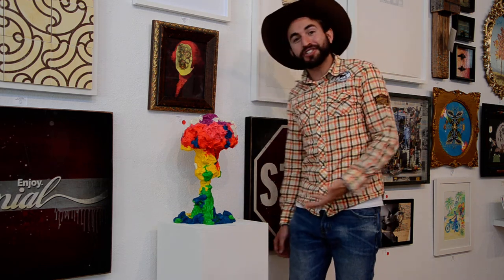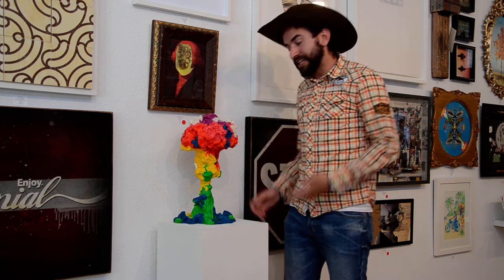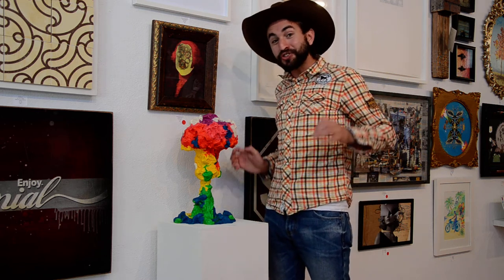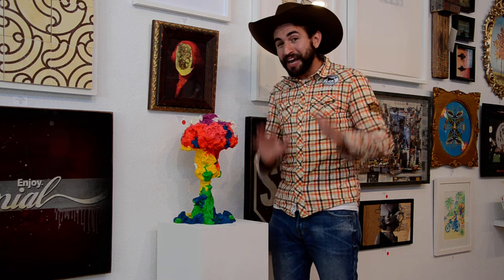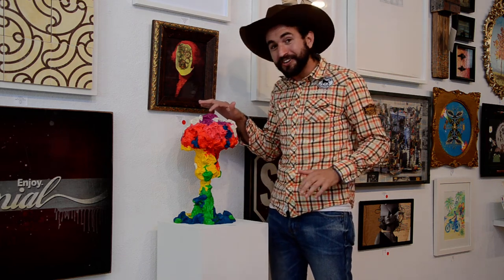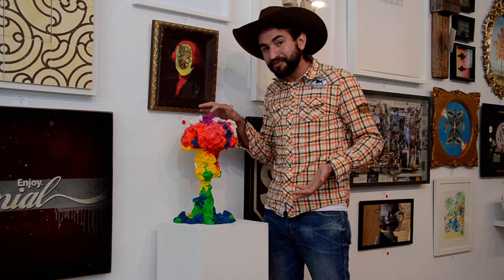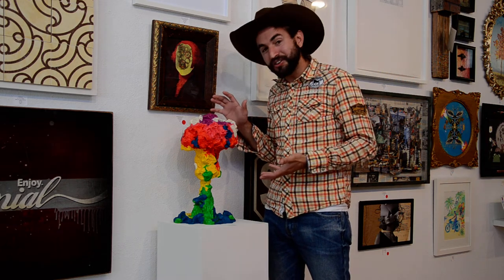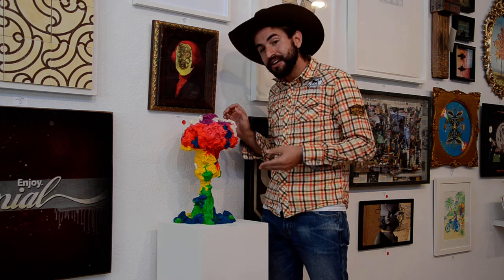Emanation: Blue Skies by Clovis Blackwell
Curator of Artists Across America, Daniel Rolnik talks about Emanation: Blue Skies by Clovis Blackwell. Artists Across America from August 2nd to 29th, 2014.